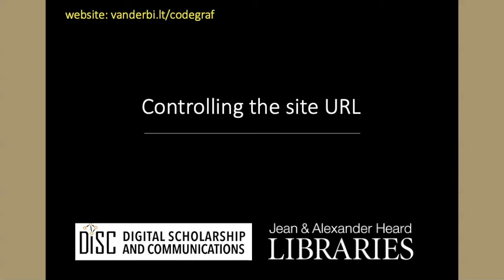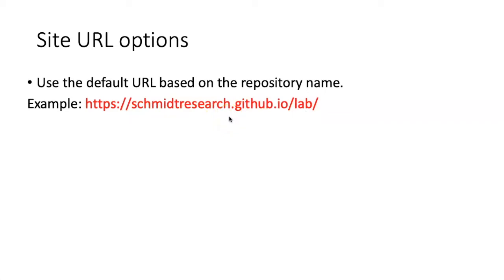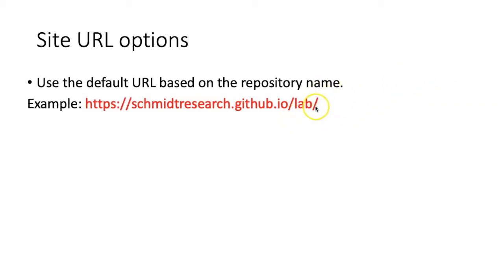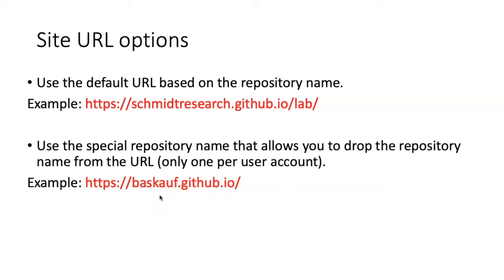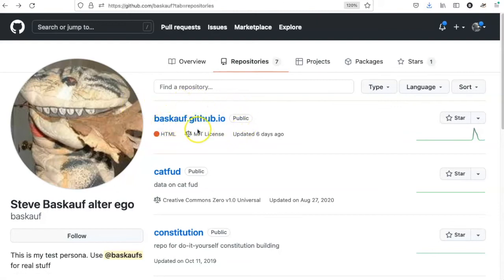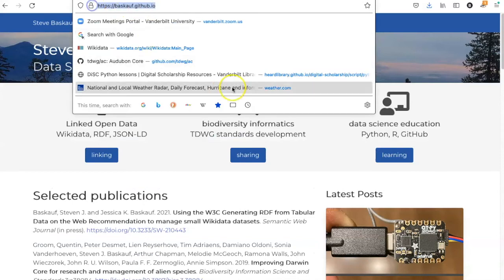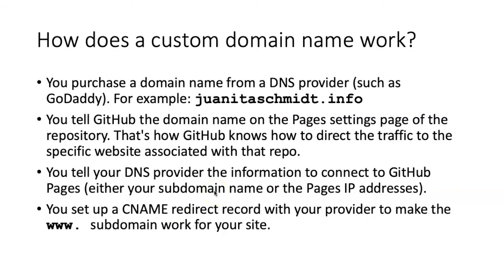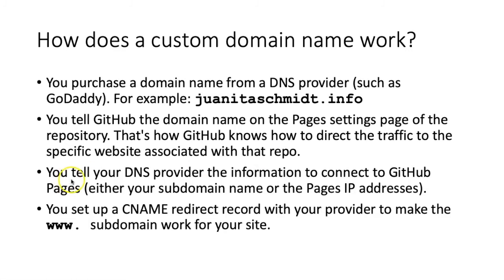043i Controlling the GitHub Pages site URL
Describes the three options for generating a URL for your GitHub Pages website, including setting up a custom domain name.